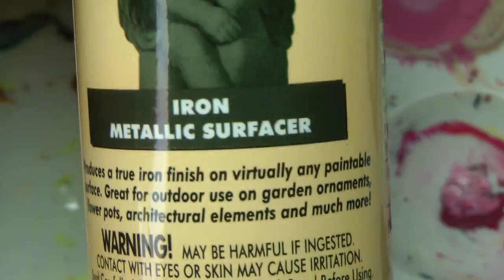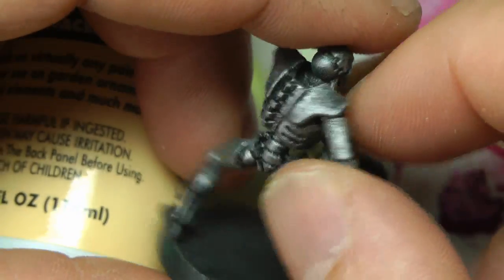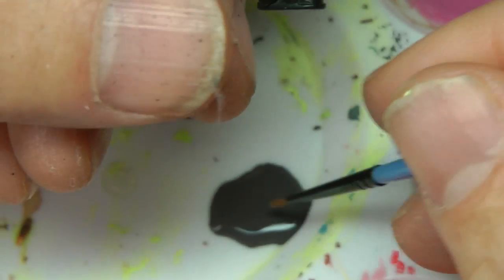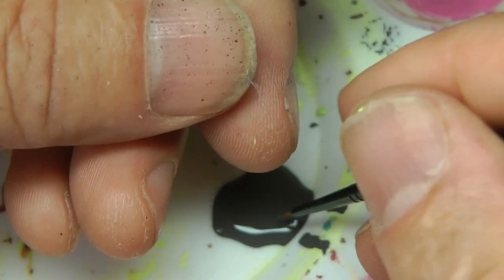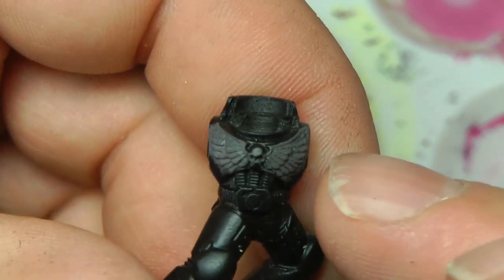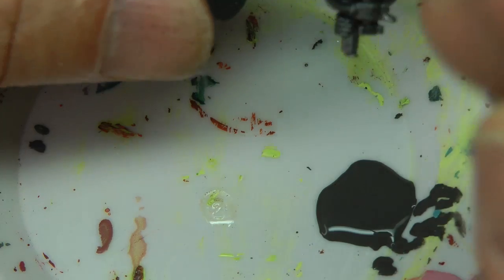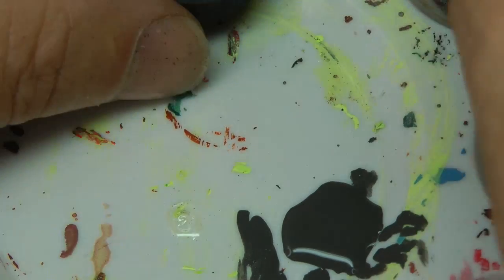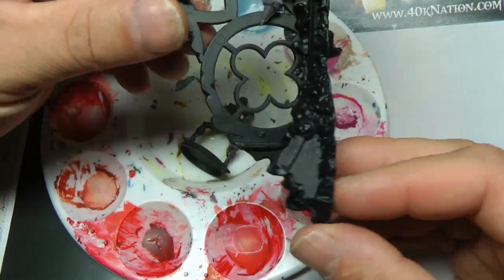Will Sophisticated Finishes obscure details...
I have been asked a few questions about the products I have shown,